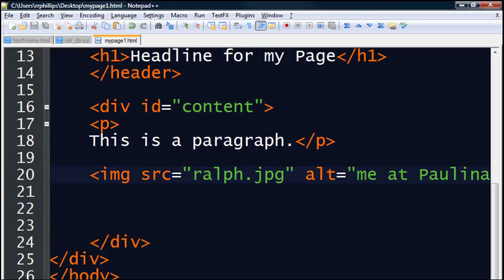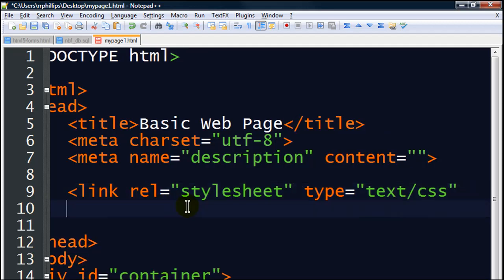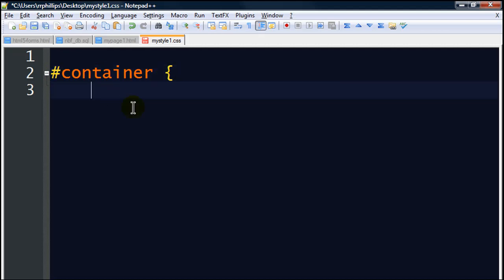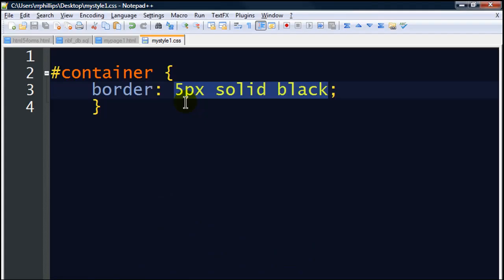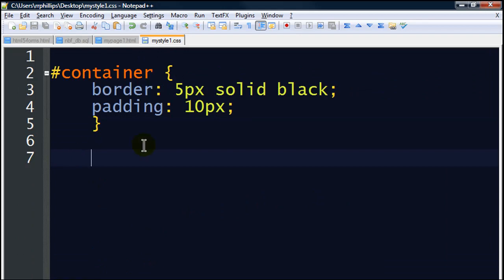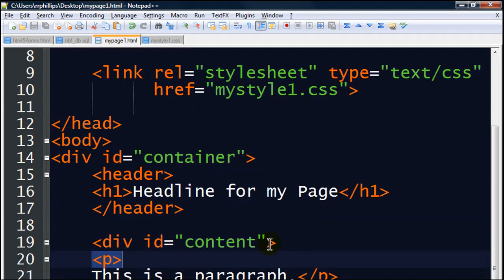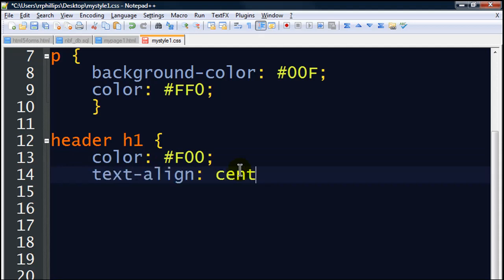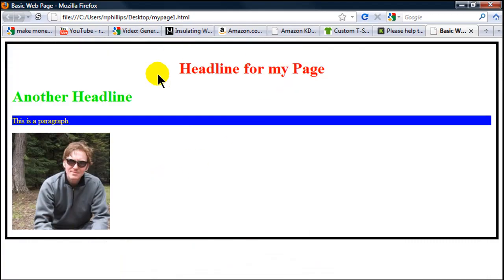CSS Basics - HTML/CSS Part 2 of 2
Add some basic styles to a web page.